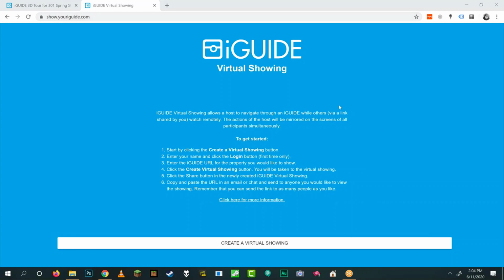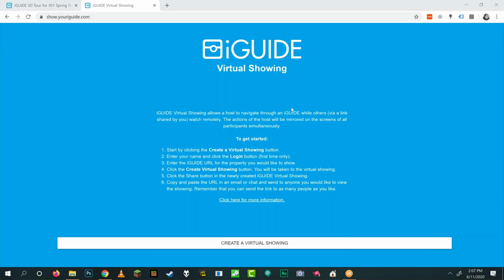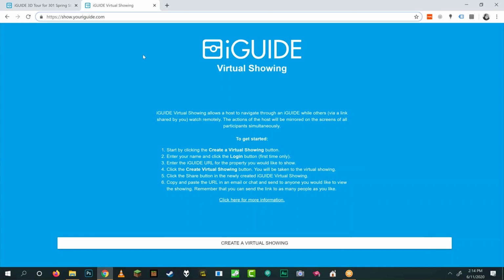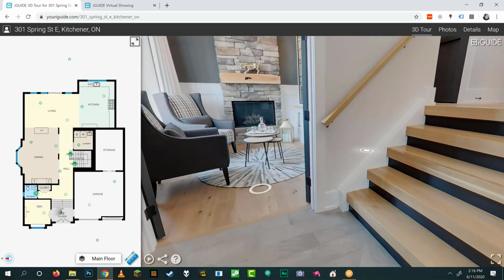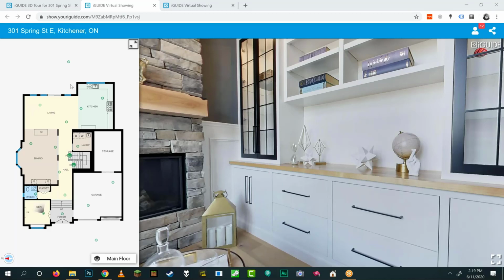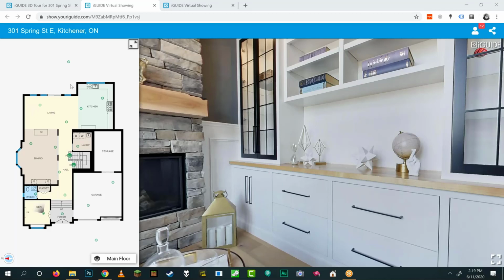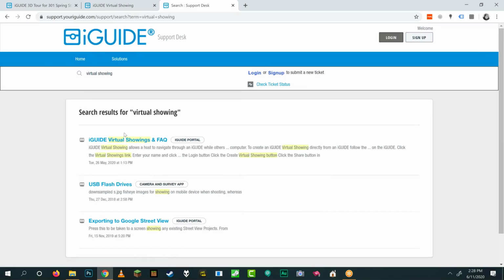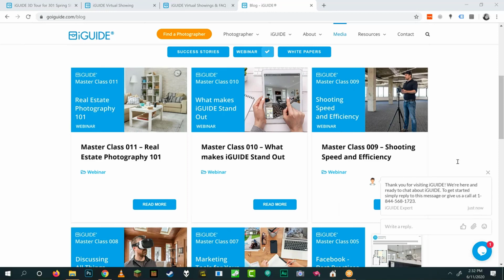Master Class 012 - iGUIDE Virtual Showings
iGUIDE Virtual Showing allows a host to navigate through an iGUIDE while others (via a shared link) watch remotely. The actions of the host will be mirrored on the screens of all participants simultaneously. The experience is much smoother than common screen sharing apps and makes communicating detailed property information much easier.